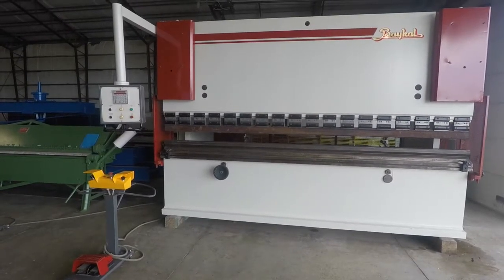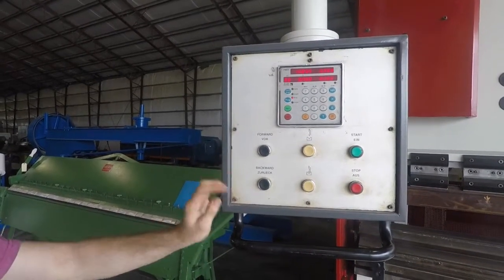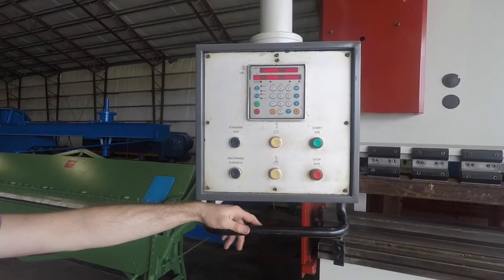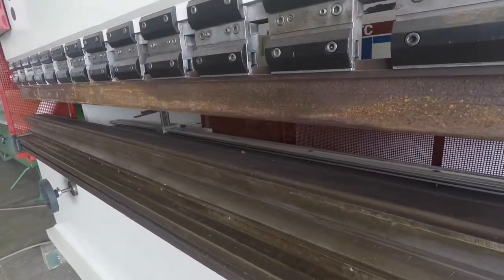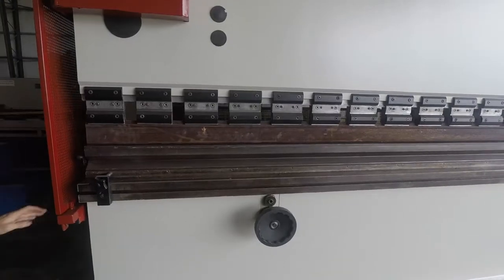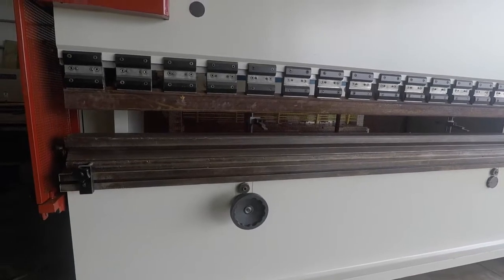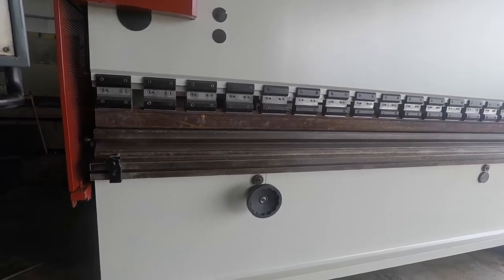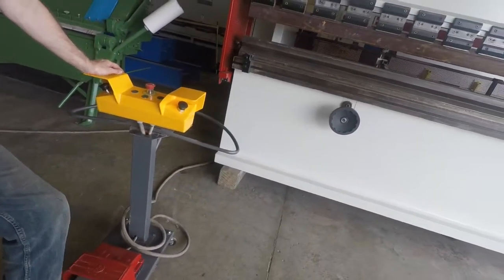13184 Baykal 220 Ton CNC Press Brake